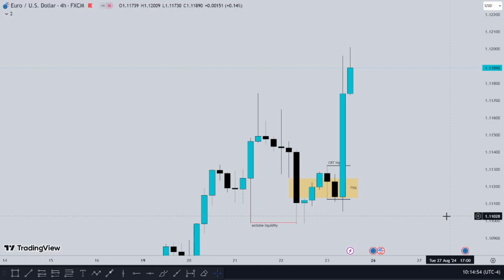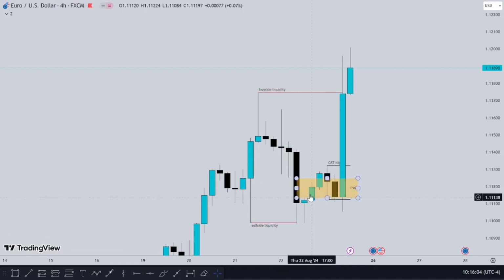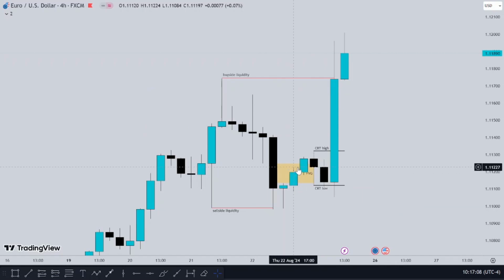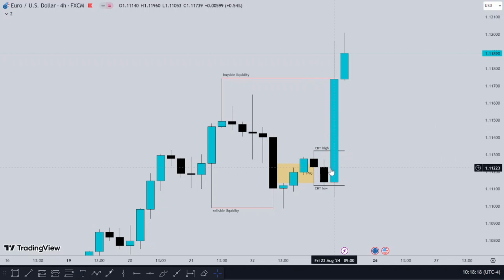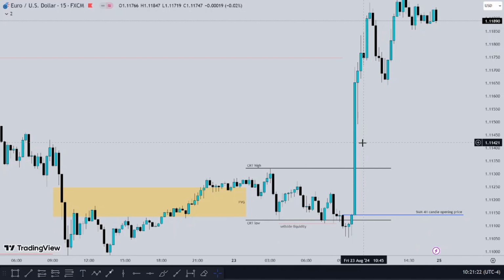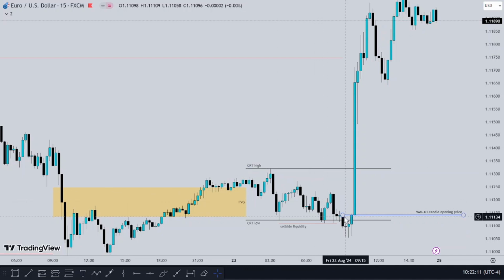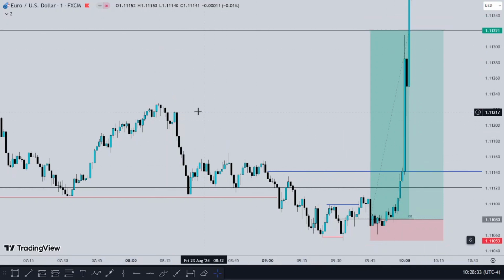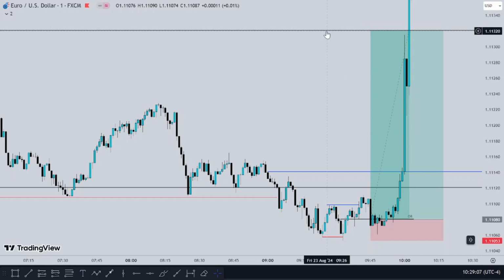9AM CRT model ep2